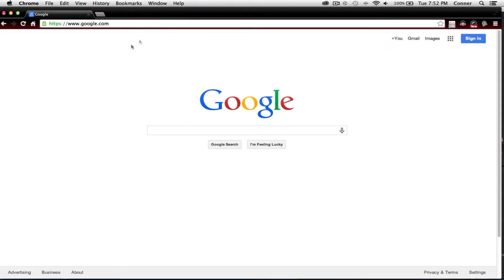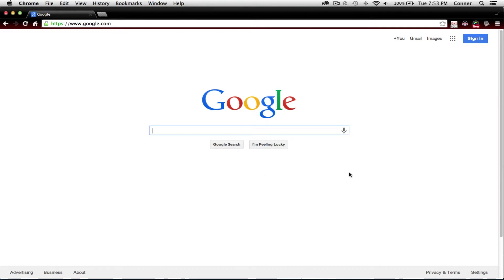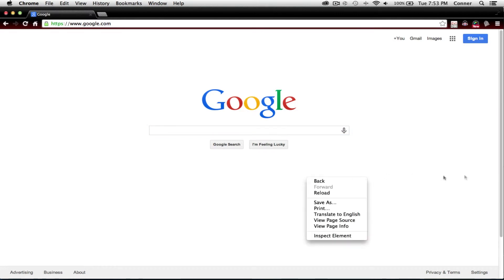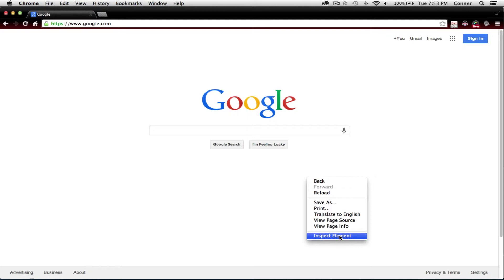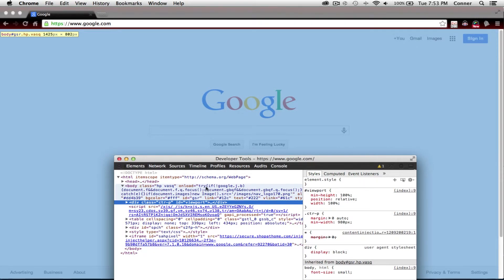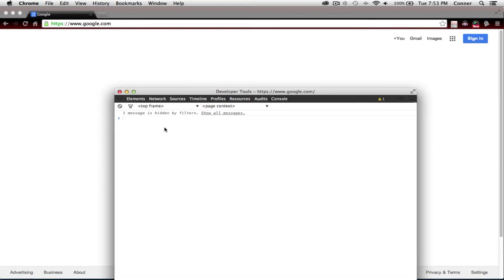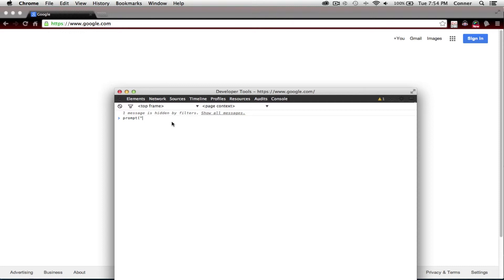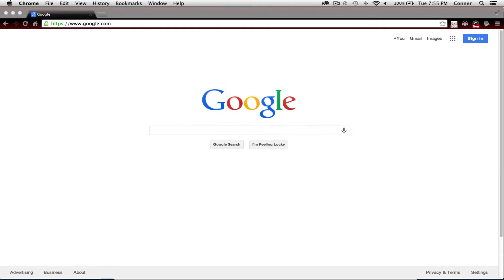How To Make Fake Pop Ups in Google Chrome! - Tutorial Tuesday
Tutorial Tuesday How To Make And Broadcast Fake Pop Up Messages In Google Chrome!
EXPAND!
Tags (Ignore)
How To Make Fake Pop Ups In Google Chrome
How to Make Pop Ups in Google Chrome
FlameTV
flametv
Flame TV
flame tv
google tricks
google gravity
google pacman